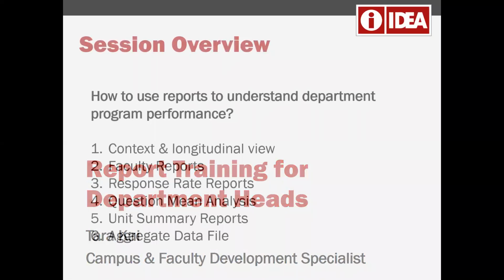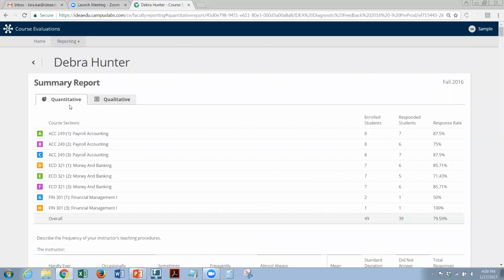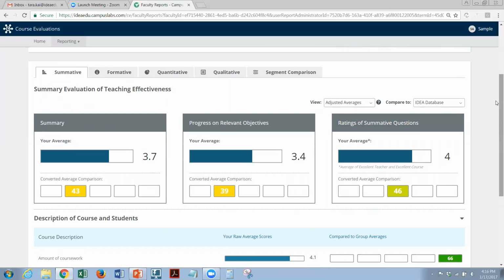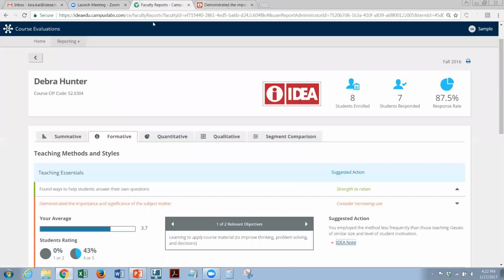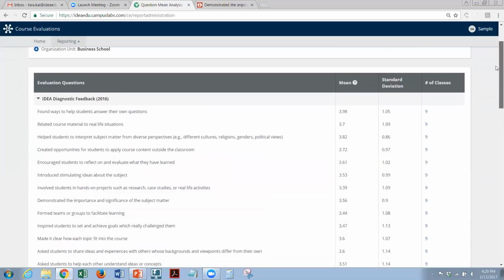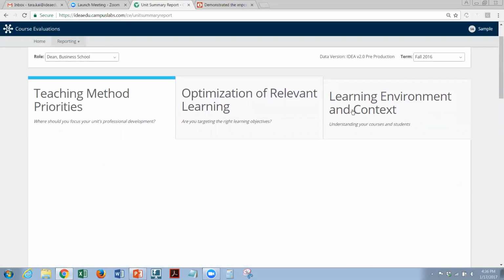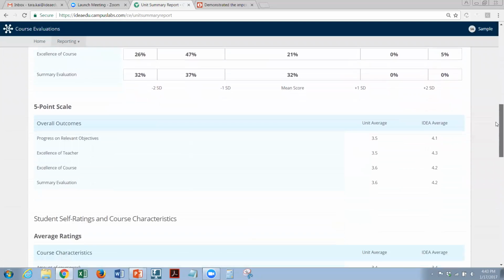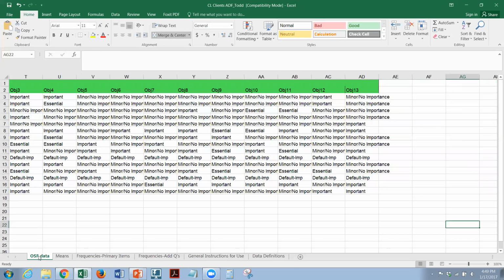Interpreting Results Deans Chairs